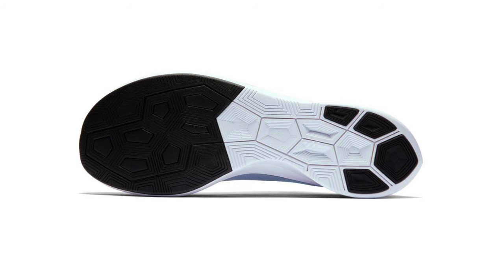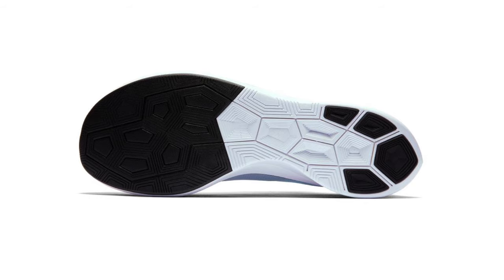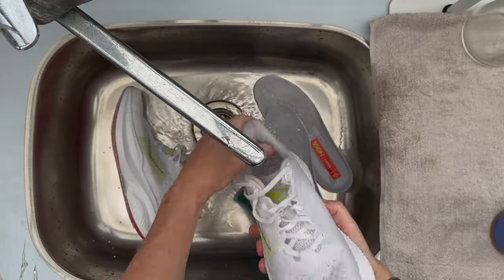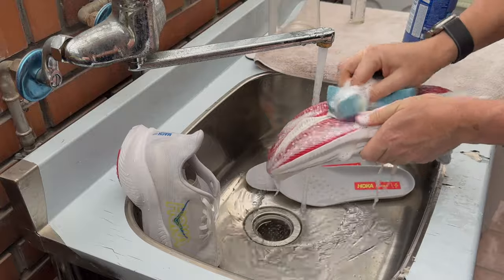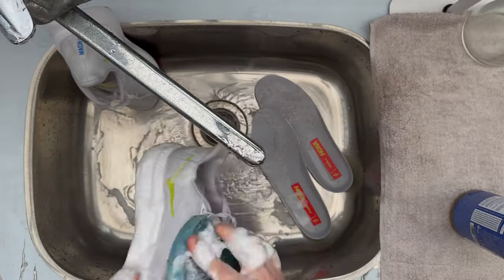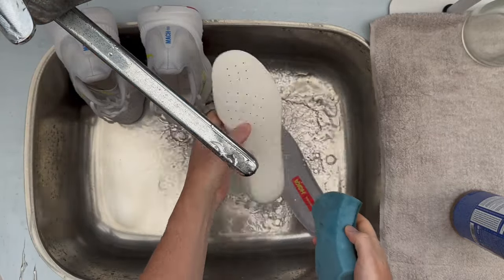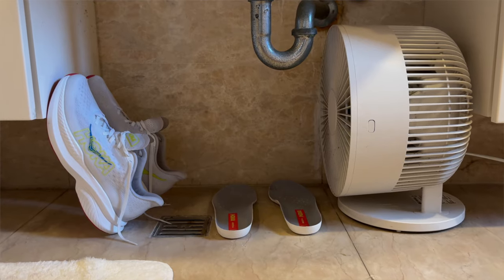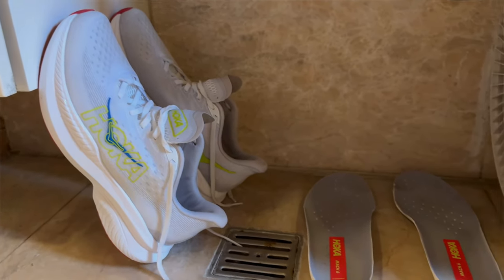How to Wash Running Shoes.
Why it is so important and what to avoid. Possibly the most requested video in the past few months on the channel

0:00 Intro
2:41 Why wash your running shoes at all?
5:07 What never to do
6:48 Soaps and detergents
8:36 My washing process
12:57 Drying shoes
15:20 Final thoughts
16:37 Outro

Product Images courtesy of Nike.

Walk like the Shadows - Rand Aldo